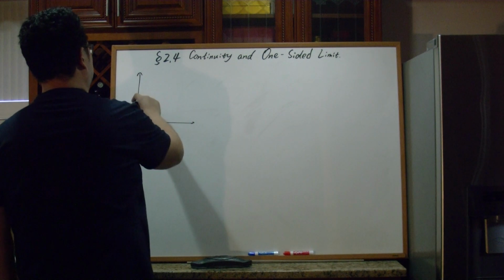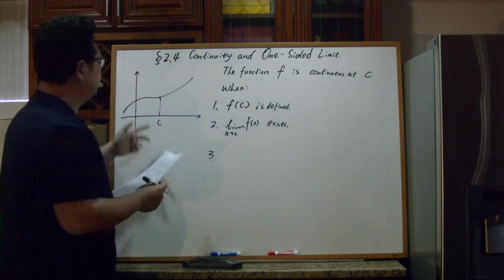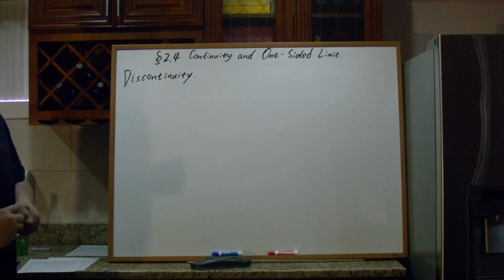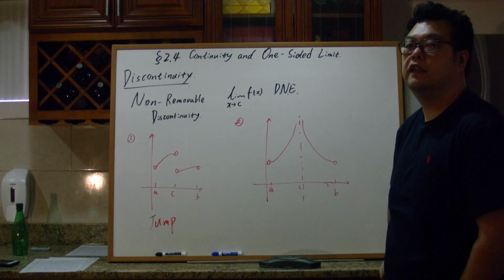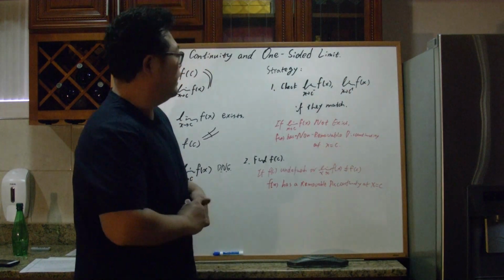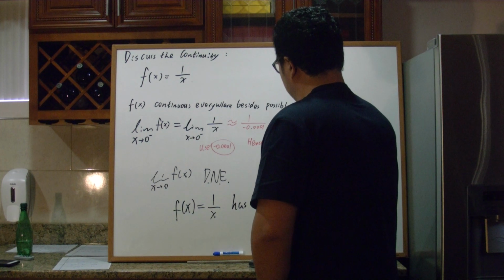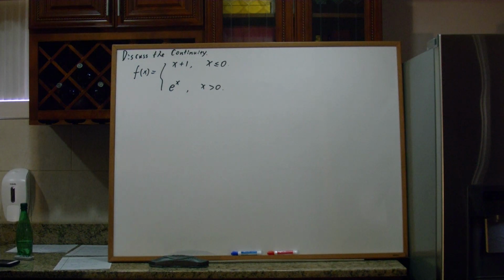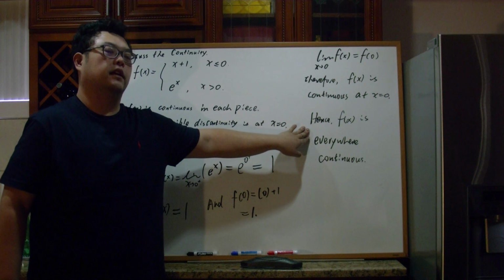DiffCalc_L3P1: One-Sided Limit, Continuity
This lecture covers the following topics: One-Sided Limit; Continuity; the IVT; Infinite Limit.